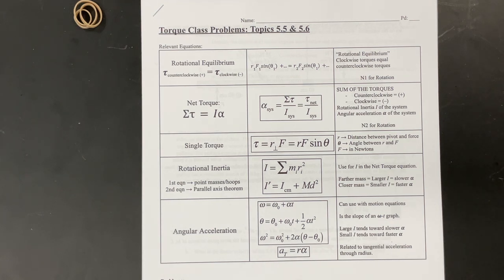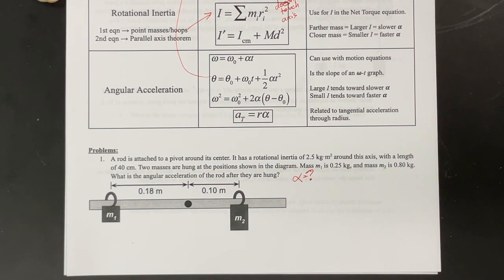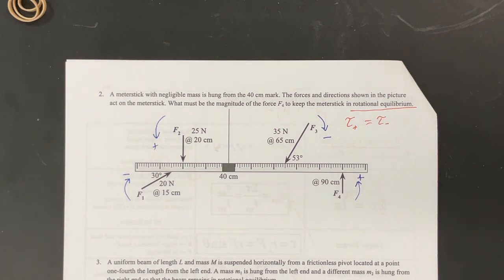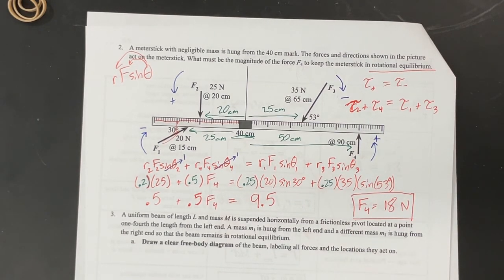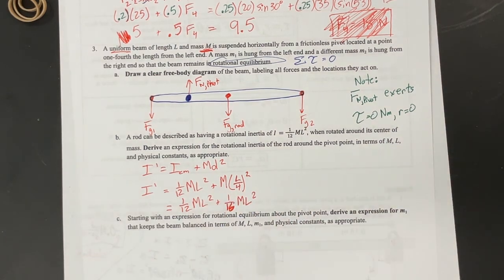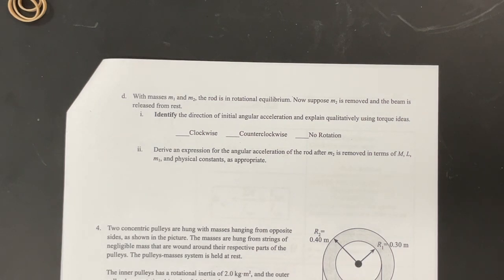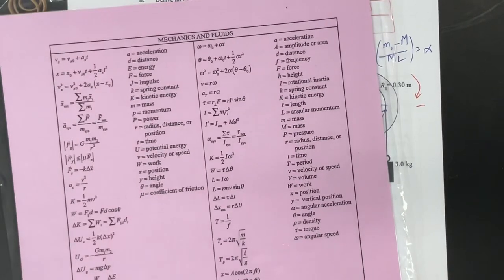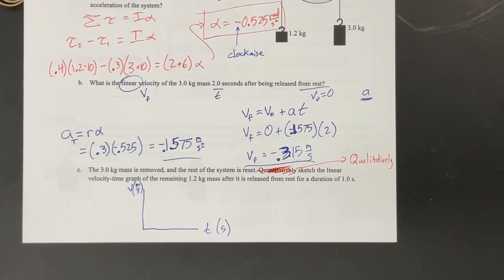Rotational Newton’s Laws - Class Problems